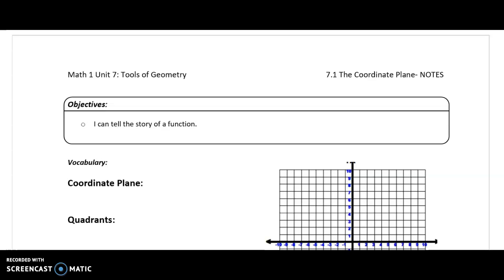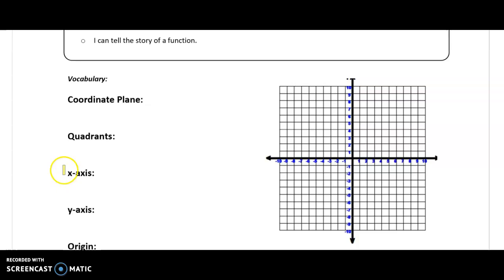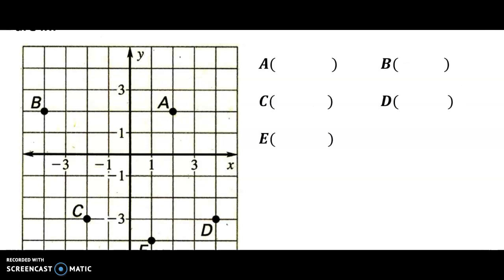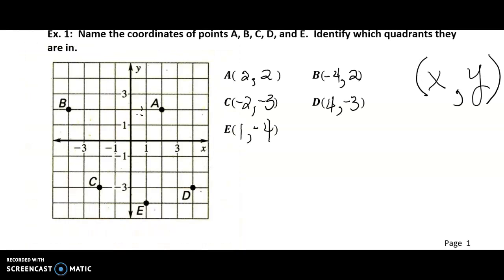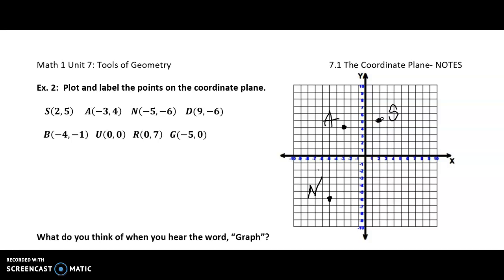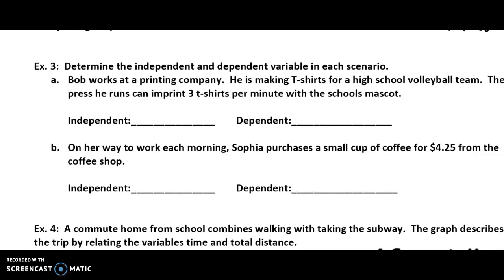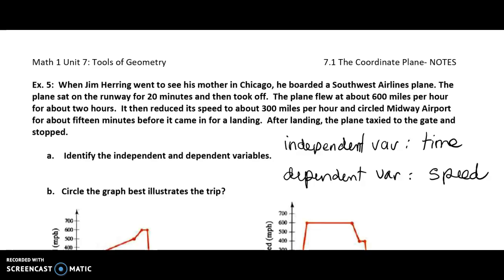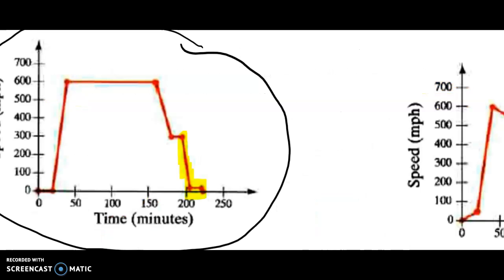Math 1 Unit 7 Section 7.1 Lesson Video